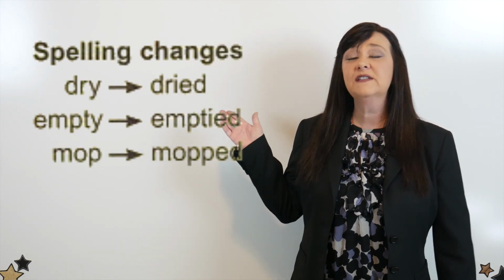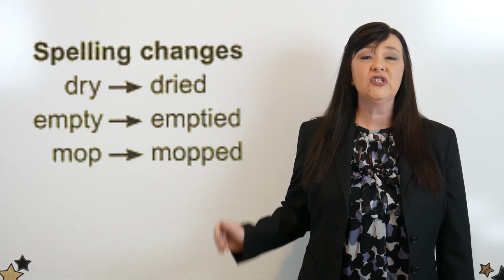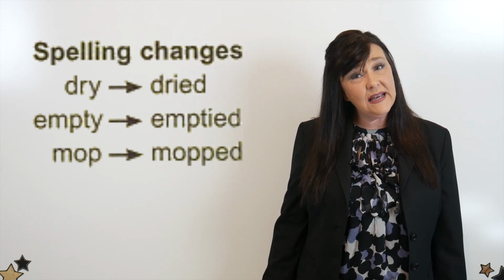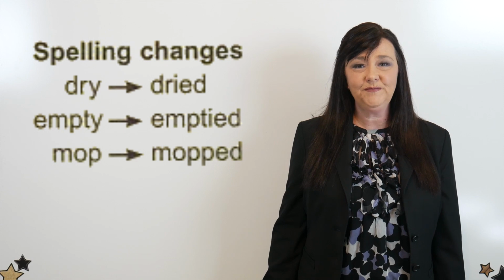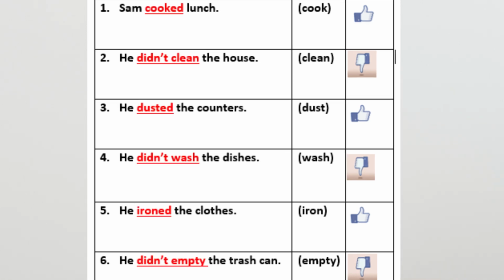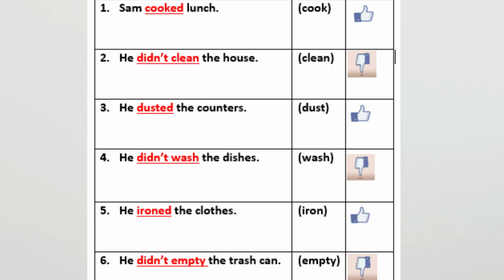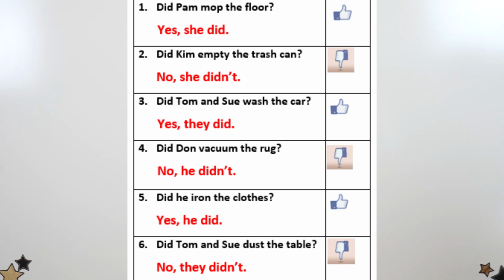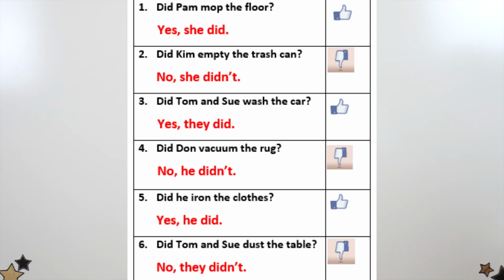Daily Living with the simple past REGULAR verbs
I can use the simple past with regular verbs
Completing sentences with past with regular verbs
Answering questions using yes/No with past with regular verbs